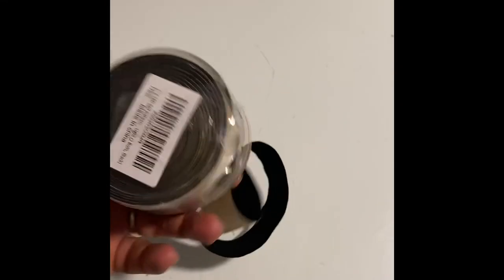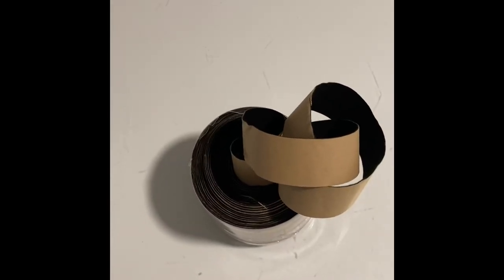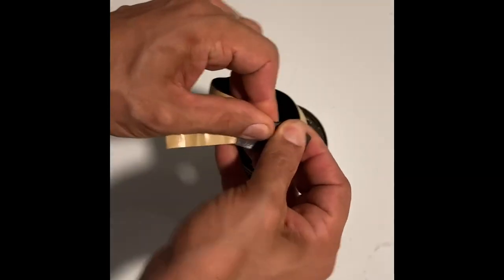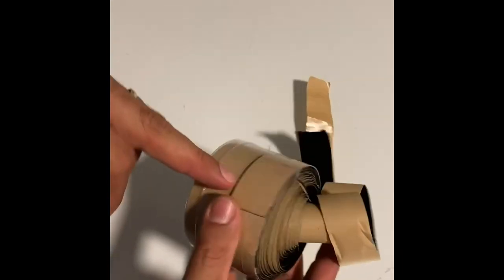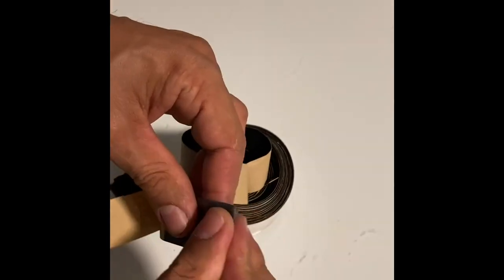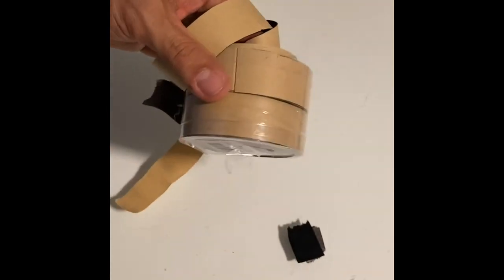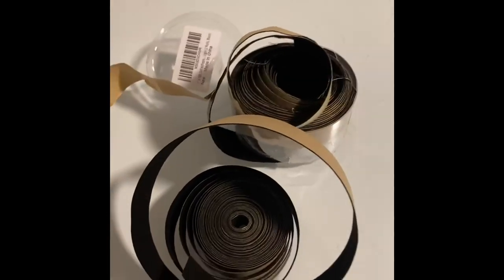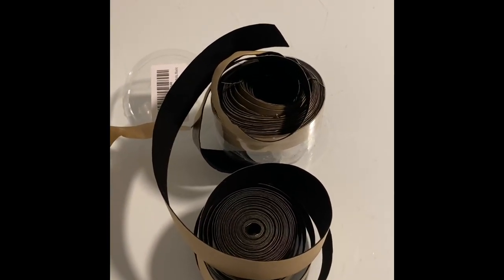Self Adhesive Polyester Felt Tape, Velvet Self Stick Felt Strips Review, Self Adhesive Polyester